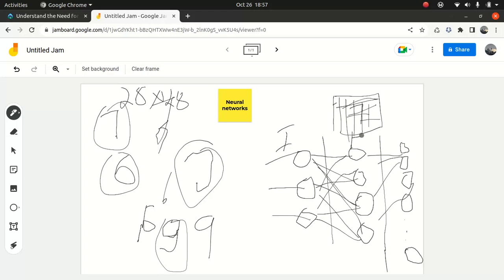Salesforce Certified AI Associate Certification Intro to neural network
Salesforce Certified AI Associate Certification

Intro to neural network